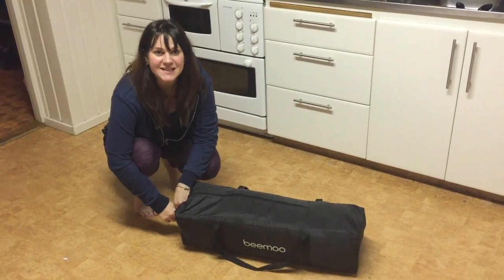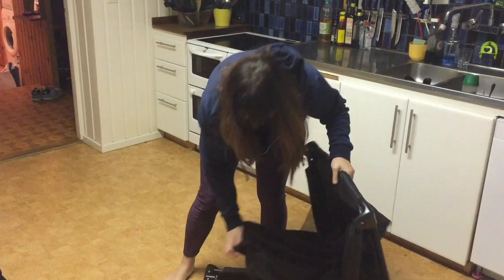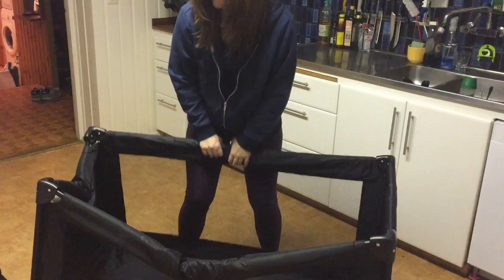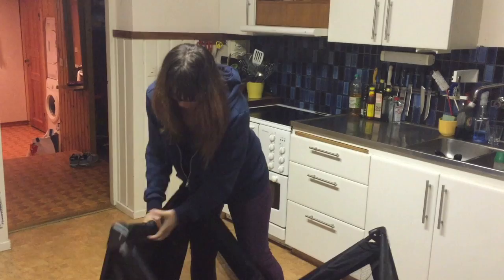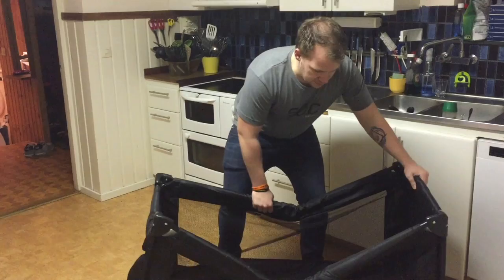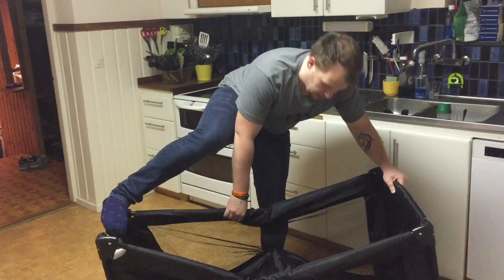How To Set Up and Close a Travel Cot or Travel Crib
In this video we should how almost everyone tries to set up a travel cot. Normally setting up a travel cot is very frustrating as one tries to get all the sides of it to click in. But there is a very fast and easy way to set up a travel cot or travel crib.
To set up a travel cot or travel crib correctly one must first click in the sides and then push down the button, then it will take 2 seconds. This is the right order to do it.
Also when you want to close and put away a travel cot or travel crib it again doesn't want to come undone and the sides don't want to click out. And again if one does it in the correct order the travel crib or cot is a piece of cake to close.

Editing: iMovie
Pic Editing: PicMonkey